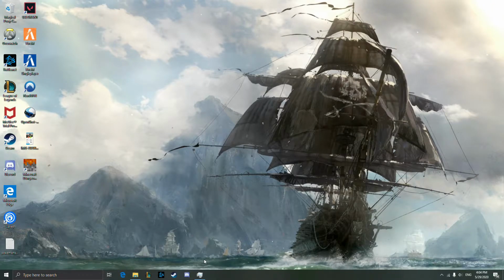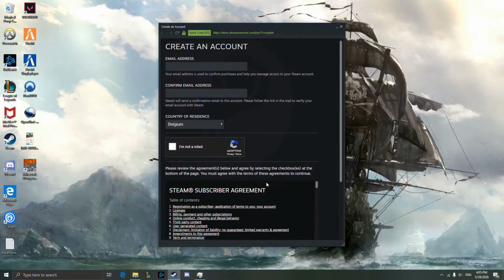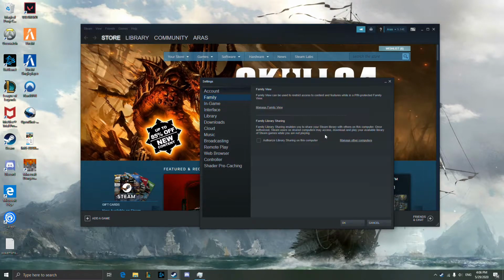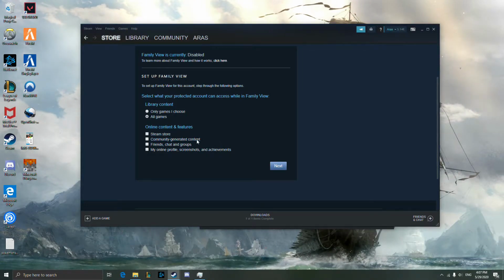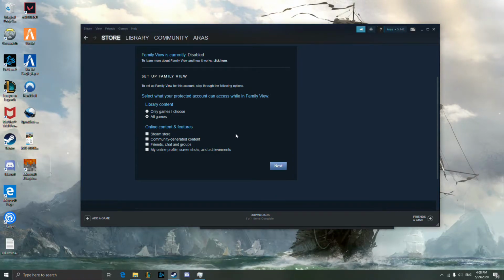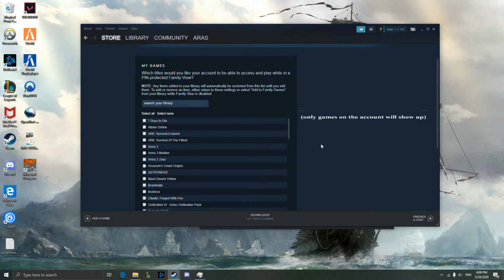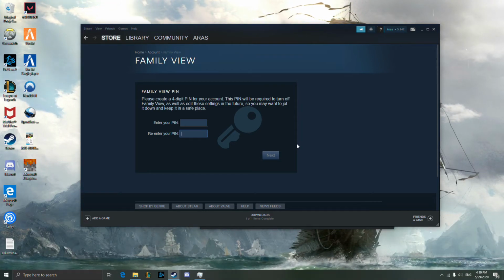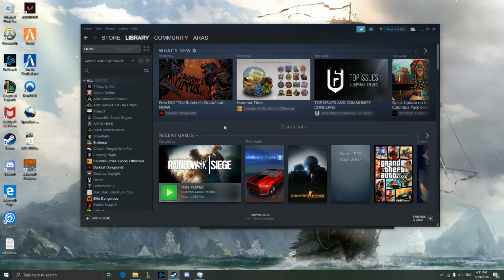Parental Controls Guide for Steam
this is a guide on how to use parental controls/family view on steam. Steam is a windows/mac based video gaming platform. If this was helpful please let me know otherwise constructive criticism is also appreciated. I'll be reading comments so if you have any questions or something was unclear let me know!